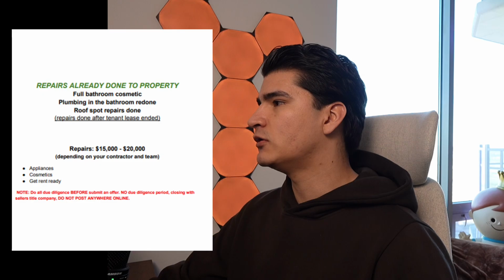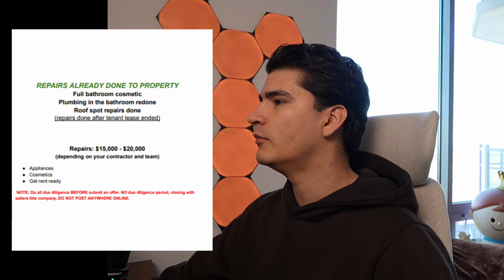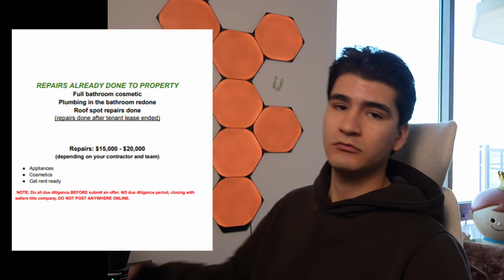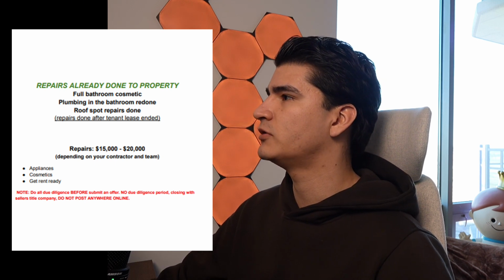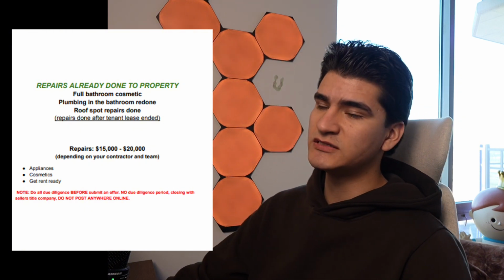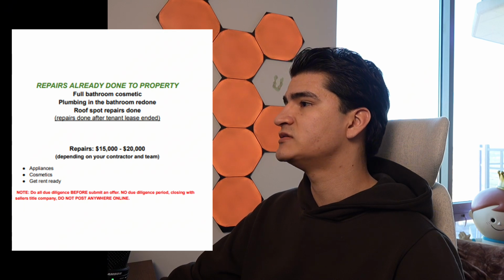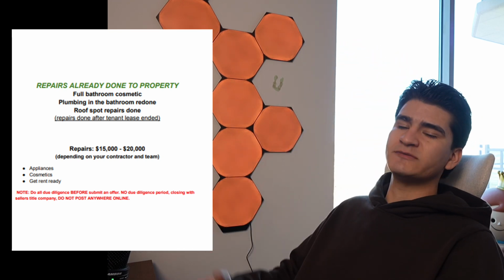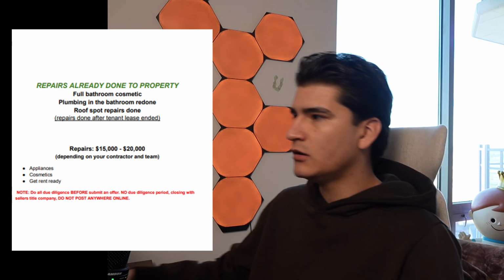This will help you close more wholesale real estate deals (dispositions)